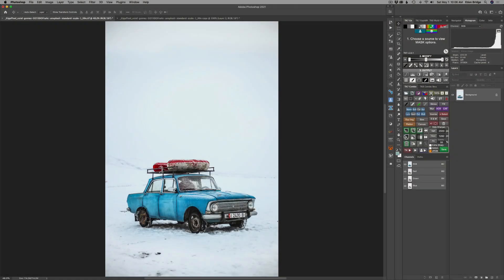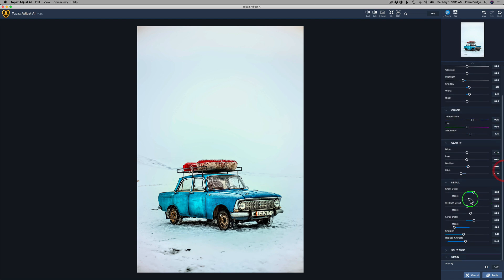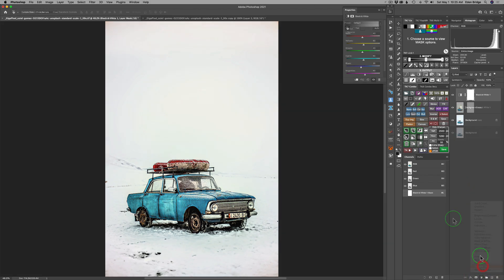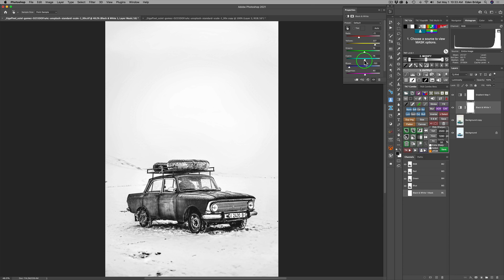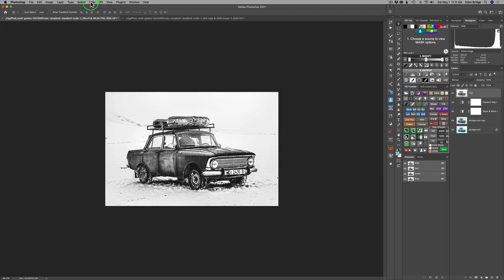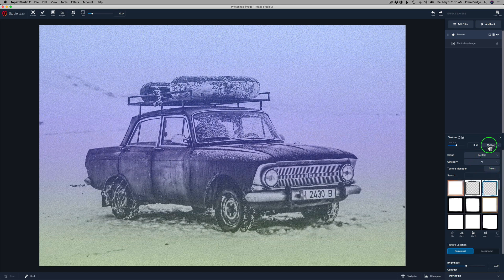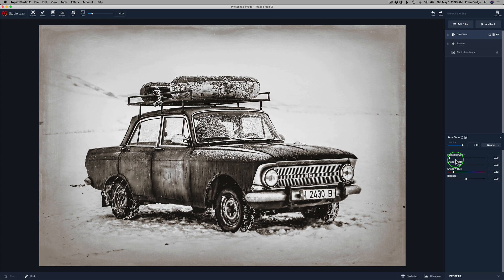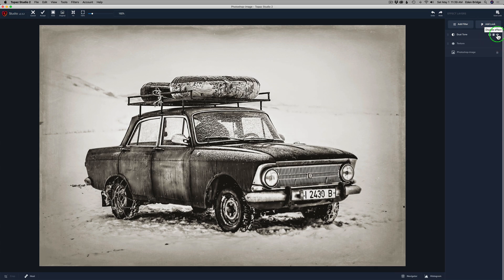TOPAZ STUDIO 2 Creative ToolBox:Plus (Photoshop Gradient Map BW Conversion and Topaz Adjust Ai) Ep36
In this episode of the Topaz Studio 2 Creative ToolBox series, I show you how to make a Black and White Vintage image. I start out in Photoshop, converting the image to Black and White, utilizing the Gradient Map Adjustment, followed by Topaz Adjust Ai and finish with Topaz Studio 2.